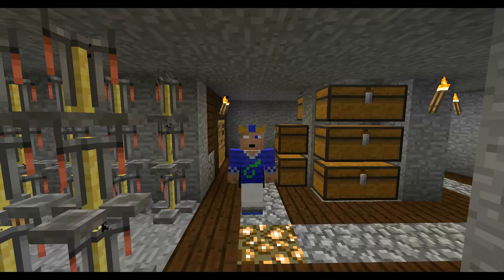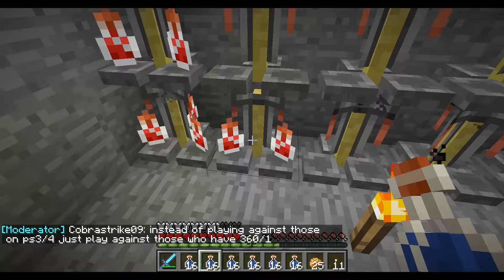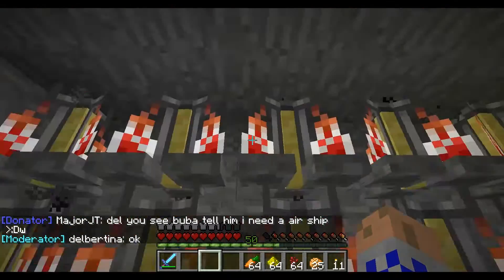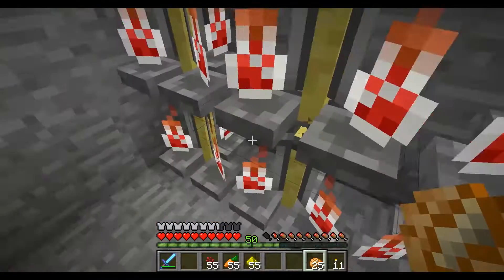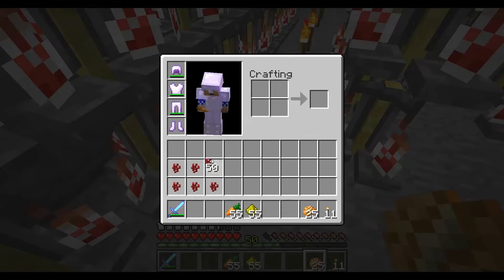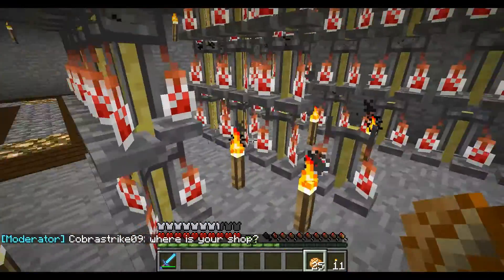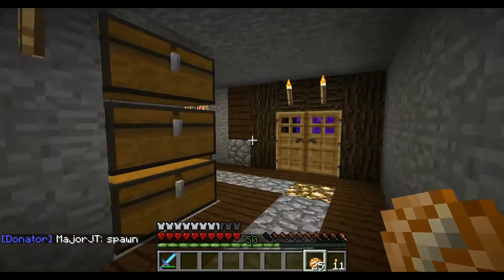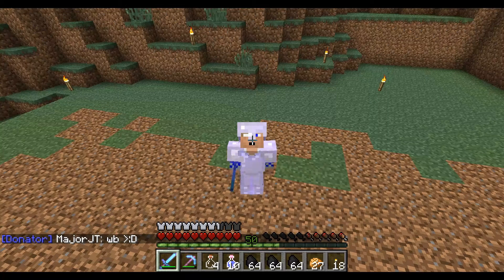"Wazard Majic!" : VortacVids SMP - Minecraft - S3E4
I teach you guys about some Wazard Majic I have learned in my studies.
:~~Social Networks~~:
Blogger: *Coming Soon*
Wanna play on the Vortac Vids Server?